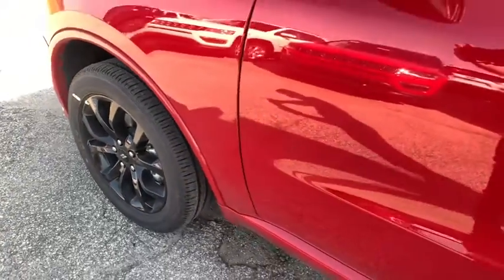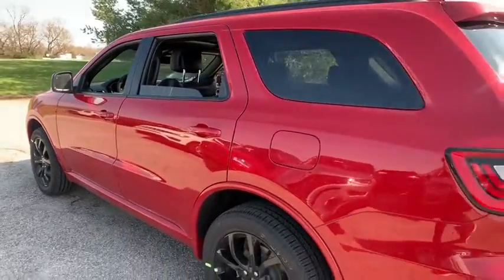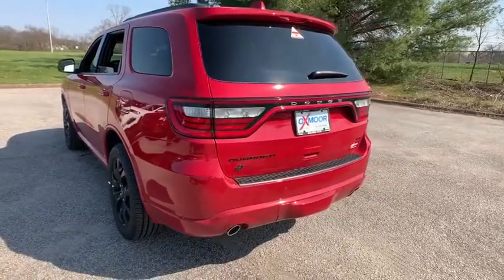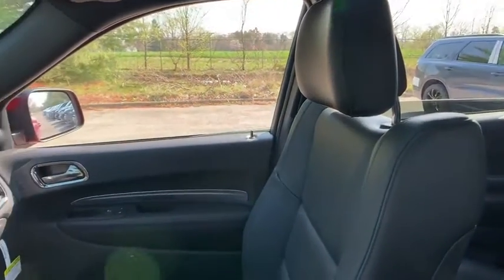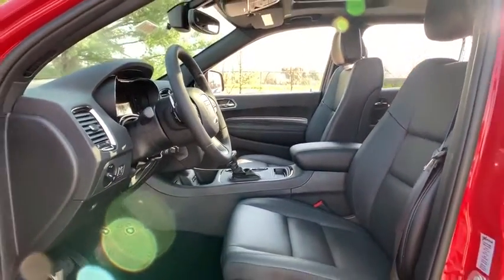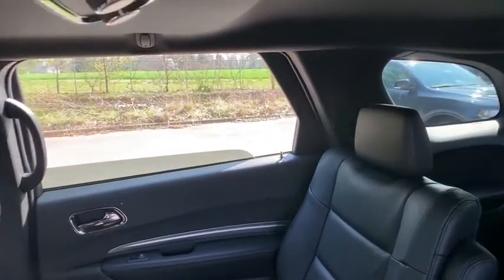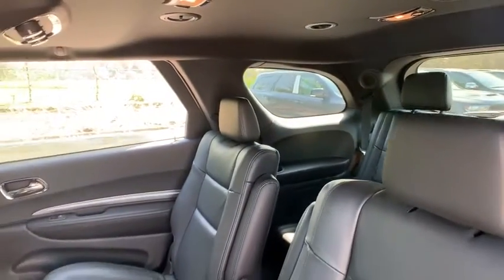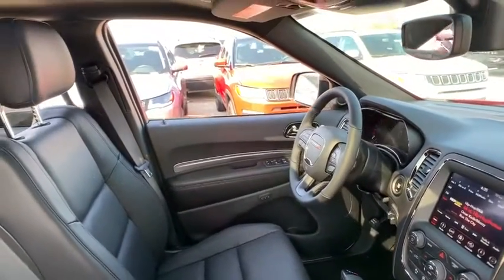2019 Dodge Durango at Oxmoor CDJR | Louisville & Lexington, KY C10171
Red Line N 2019 Dodge Durango available at Oxmoor CDJR in Louisville, Kentucky. Servicing the Lexington, Elizabethtown, KY New Albany, IN Jeffersonville, IN area.

Oxmoor CDJR
4520 Shelbyville Rd

$6,567 off MSRP! 2019 Dodge Durango GT 3.6L V6 24V VVT AWD. Price includes: $1,000 - Great Lakes 2019 Bonus Cash GLCKA. Exp. 04/30/2019, $500 - Performance Days Bonus Cash 40CK3. Exp. 04/30/2019, $1,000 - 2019 Retail Consumer Cash 42CK1. Exp. 04/30/2019